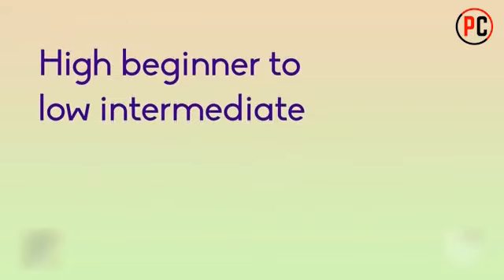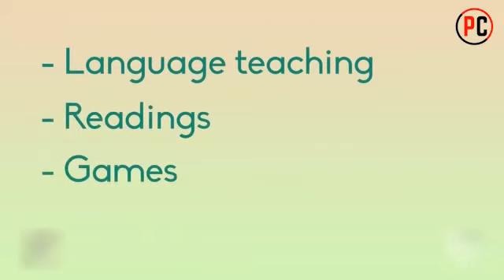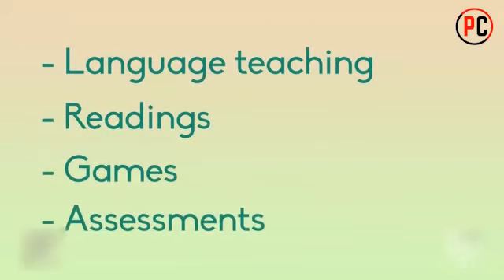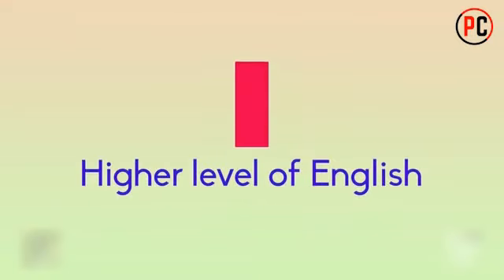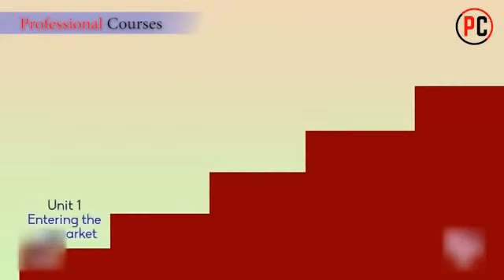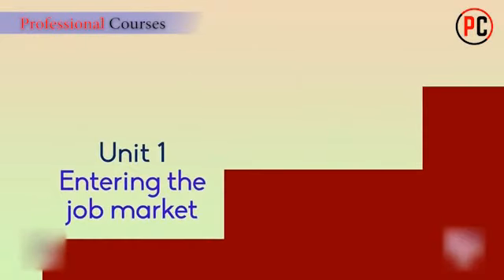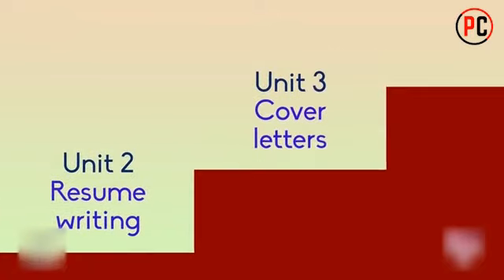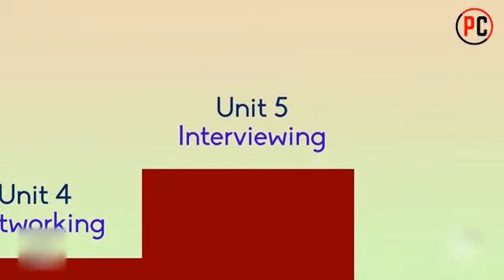Introduction to English for Career Development l Lecturer#01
Welcome to English for Career Development course,

.Important Reading.
.Lecture In Text.

Are you just entering the job market in your country?

Do you want to find a job but don't know where to begin?

Do you want to learn the necessary skills to help you find and apply for a job?

Or maybe you already have a job but want to find a different one.

If you answered yes to any or all of these questions, then this course is designed especially for you.

Welcome to English for Career Development, a five unit course which will help you through the different steps of the job application process.

This course is designed for high beginner to low intermediate English language learners.

Language teaching, readings, games, and assessments are adapted to your English level.

You do not need to have previous work experience or have already gone through the job application process. We will guide you through the necessary steps during this course. If you have a higher level of English, we have some more difficult activities for you to do.

In each unit, we will focus on a different step of the job application process.

We'll begin with entering the job market. We'll then move on to writing a resume. Next, we'll focus on the cover letter. Following this, we'll discuss networking. Finally, we'll cover the job interviewing process. We hope you will join us on this new and rewarding learning experience

We'll try to make the experience fun by giving you some games and exercises to complete along the way. You will also have opportunities to connect with other online learners from around the world.

My name is Robyn Turner, and I'm a Senior Language Specialist at the University of Pennsylvania's English Language Programs.
I have a BA in English and a Masters in TESOL.. And my name is Brian McManus and I am a Language Specialist at the University of Pennsylvania's English Language Programs.

I have a BA in Film and Theater Studies and a Masters in TESOL.

Throughout both of our careers, we've helped students with the job application process. We've been on both sides of the application process, as interviewers and job applicants. We're really excited to help you too. So welcome and let's get started.

Subtitles: Arabic, French, Portuguese (European), Italian, Vietnamese, German, Russian, Thai, English, Spanish